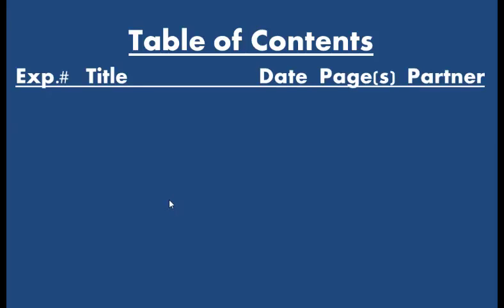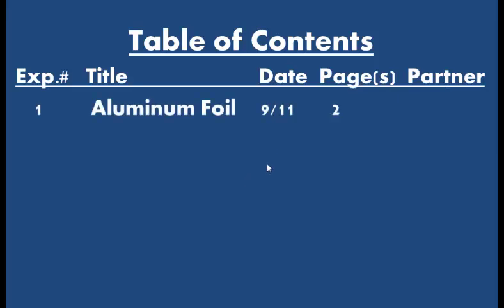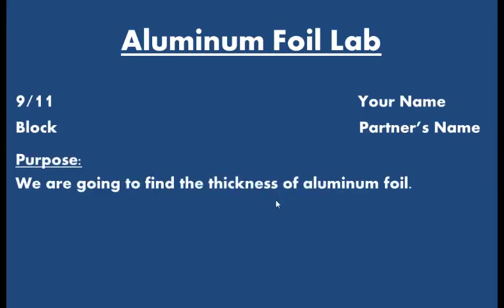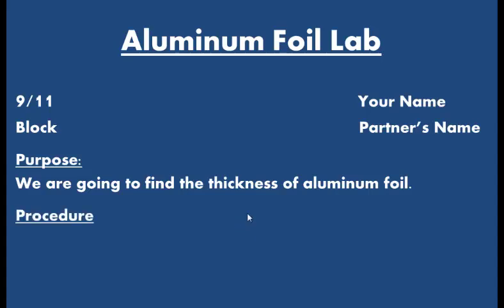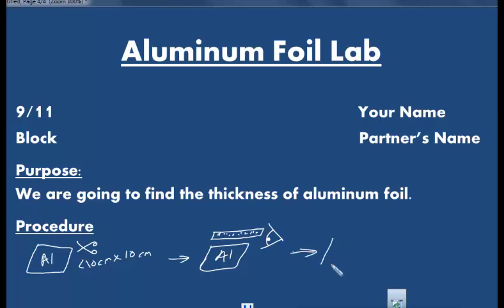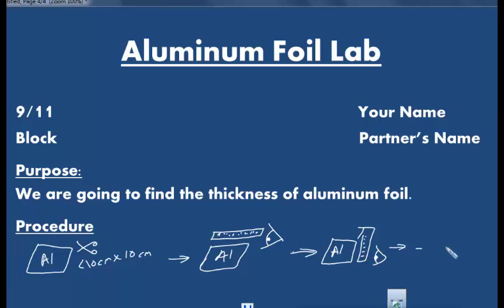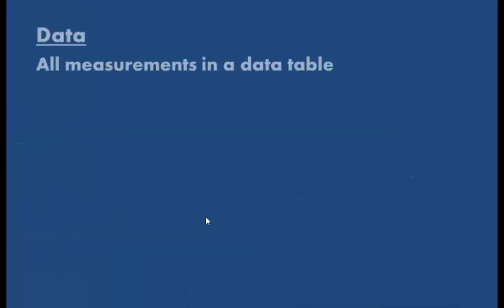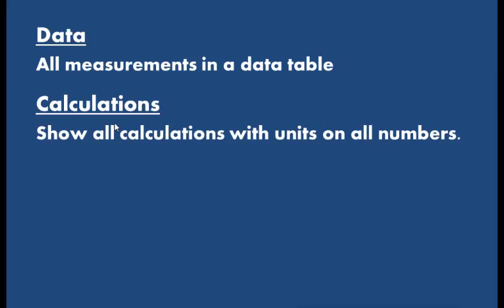Lab Notebook Setup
A brief description of how to setup our chemistry lab notebook.